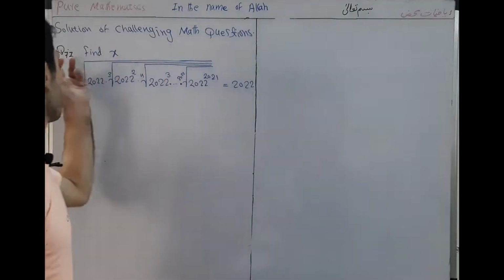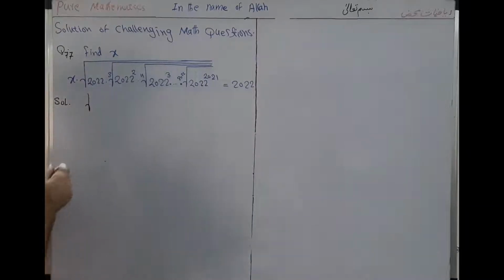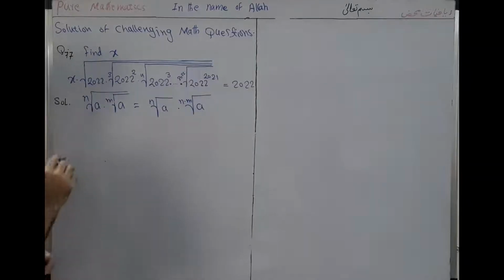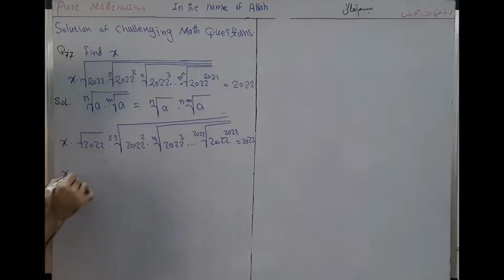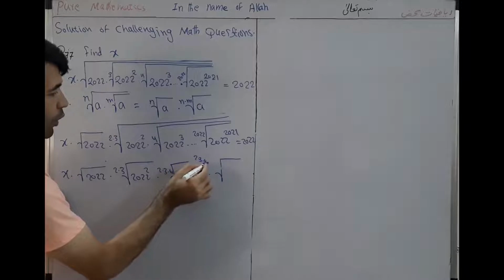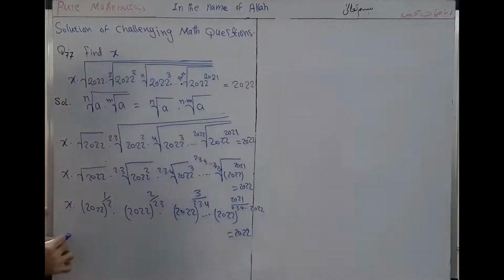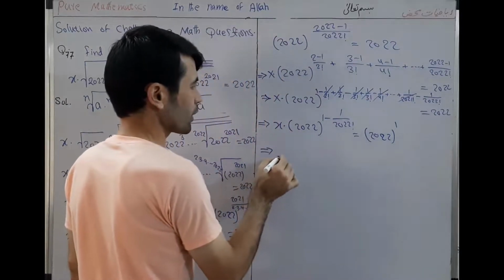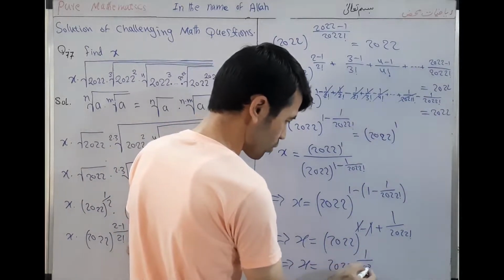Solution of Challenging Math Questions - Q77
Here we solved a question .